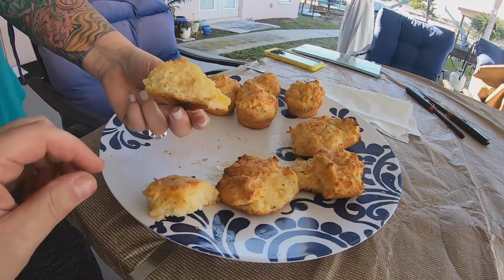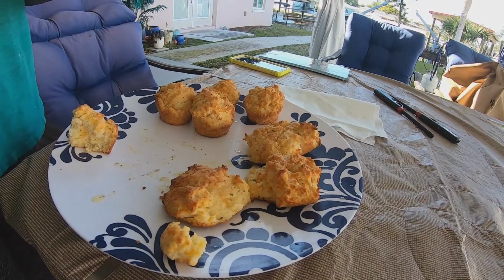Coleman Camp Oven vs. Omnia Oven - Red Lobster Cheddar Biscuits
Today we put the Omnia Oven against the Coleman Camp Oven once again for a Red Lobster Biscuit challenge, both cooked over the camp chef 3 burner stove. Both of these ovens are great for camping. Same biscuit mix for both. If you want to learn how to use either of these ovens, this is a great how to quick video.

Your results may vary, and we'd love to hear suggestions for improvements, some of your recipes or experience in the comments below.

The information contained in the multimedia content (“Video Content”) posted represents the views and opinions of the original creators. The Video Content has been made available for informational and educational purposes only. We (Stu and Edye) hereby disclaim any and all liability to any party for any direct, indirect, implied, punitive, special, incidental or other consequential damages arising directly or indirectly from any use of the Video Content, which is provided as is, and without warranties.